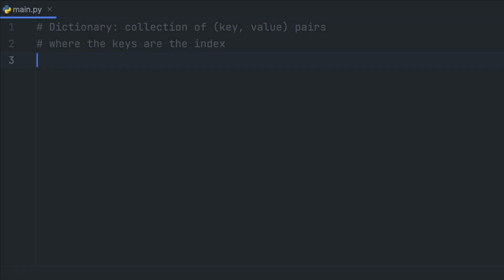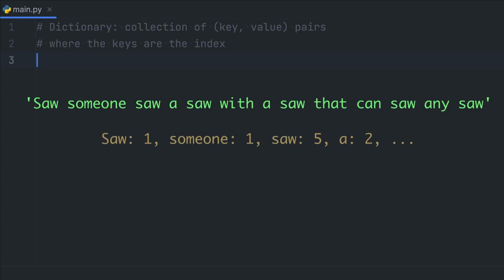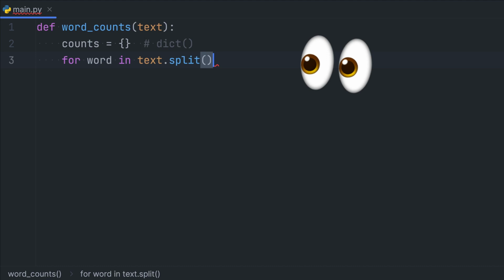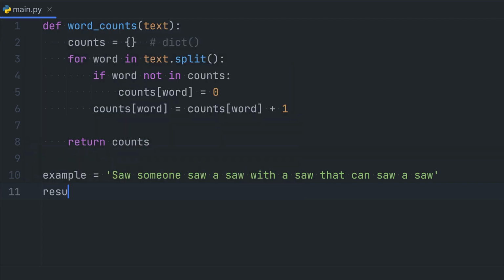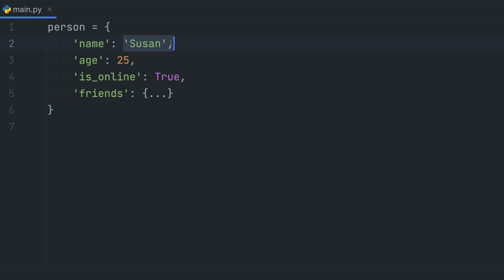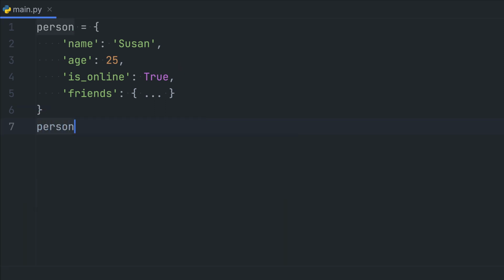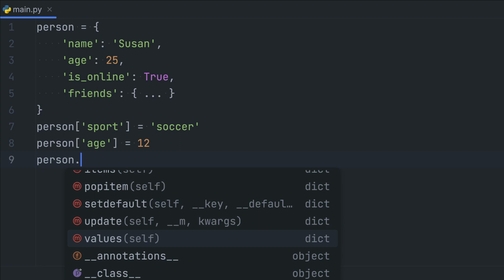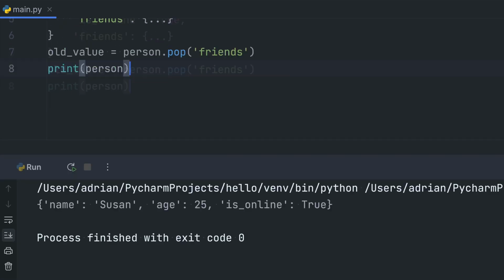Python Dictionaries For Beginners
Learn to use Python Dictionaries in this Python tutorial for Beginners.

CONTENTS
Key/Value pairs
Counting words
Initializing dictionaries
Accessing values
Updating values
Removing values

☝️ Open the interactive playground link above for some fun exercises to practice what you've learned from the video!

💬 Leave your questions and ideas in the comments below!